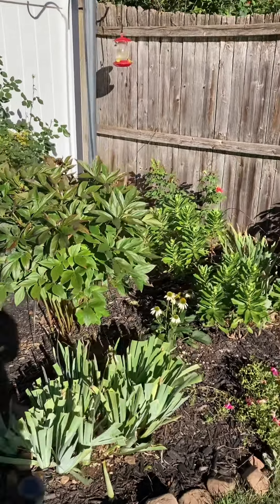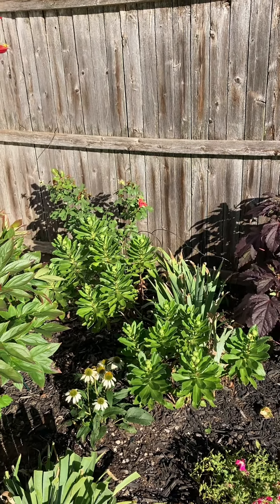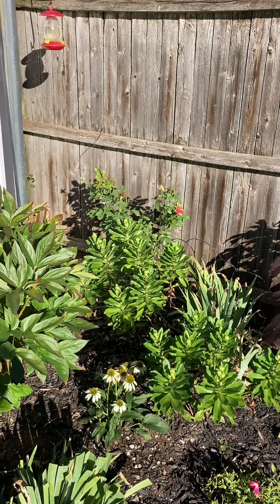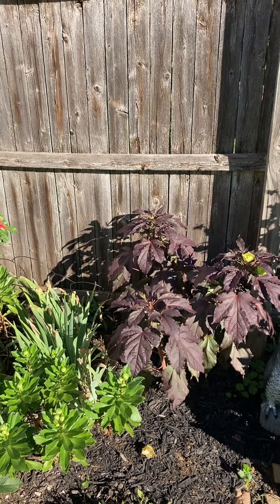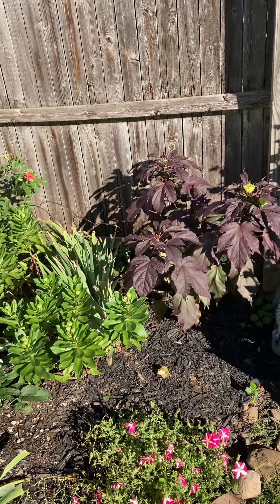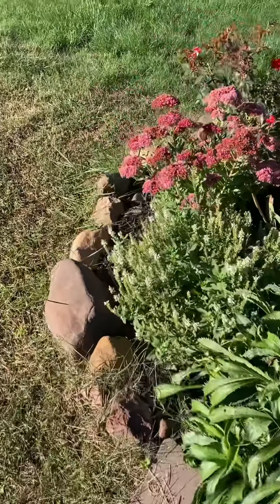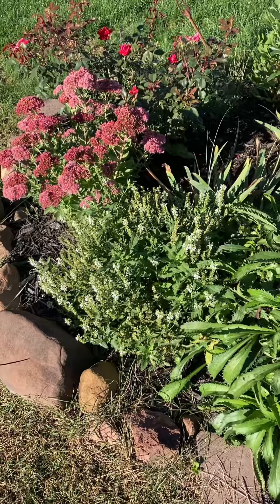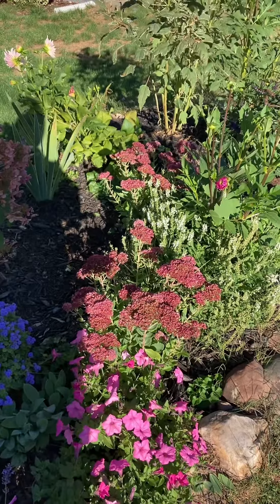Top 5 perennials for 2022!!! 🥰🥳🏠🌼